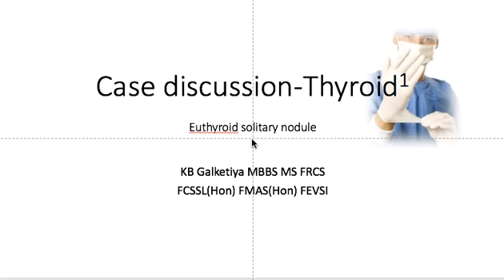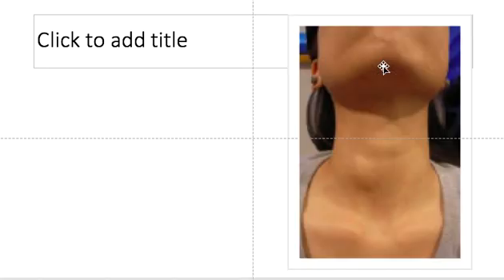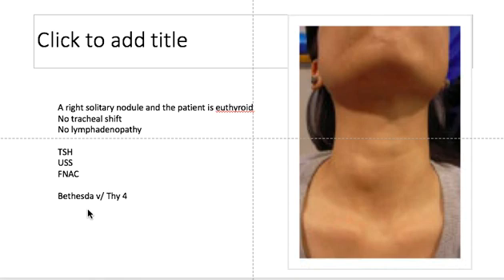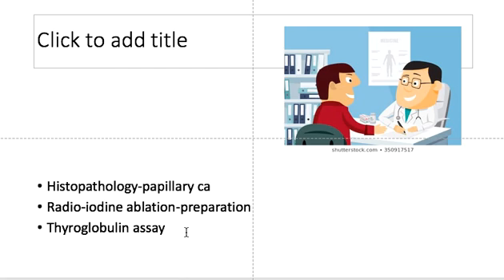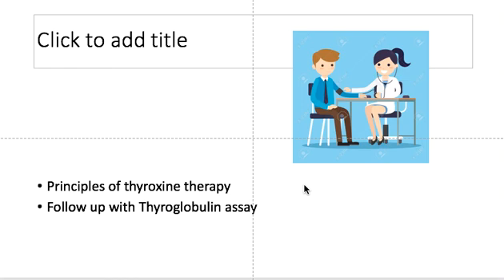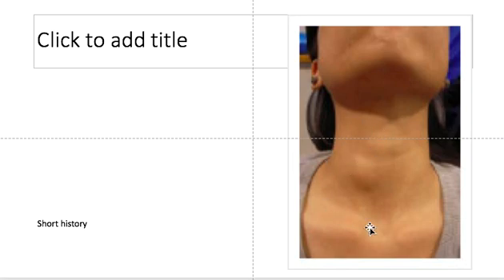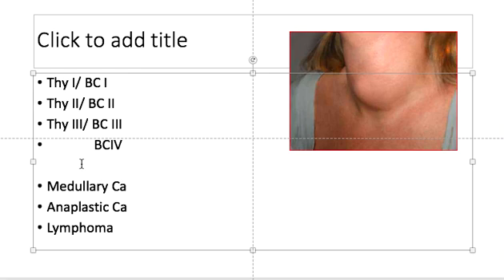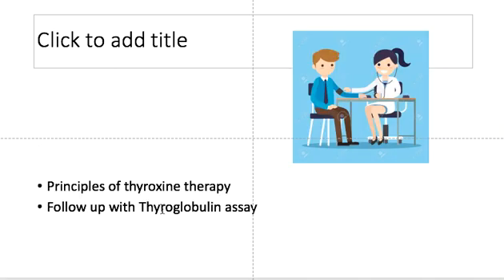Case discussion Thyroid 1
First of a series discussing management of Goitres
In this management of an euthyroid solitary nodule is discussed